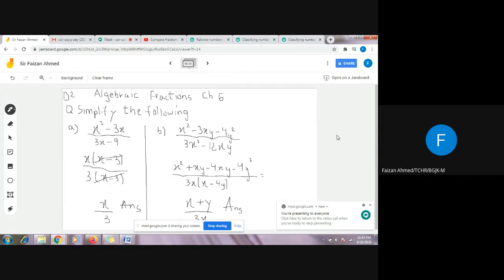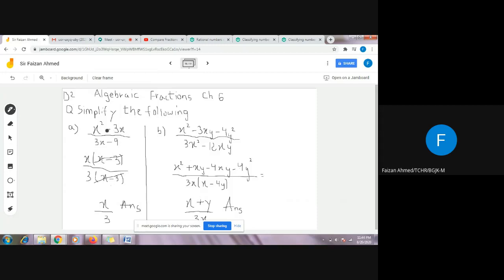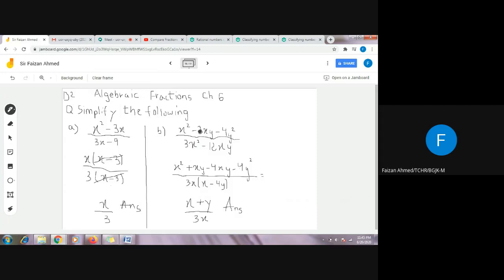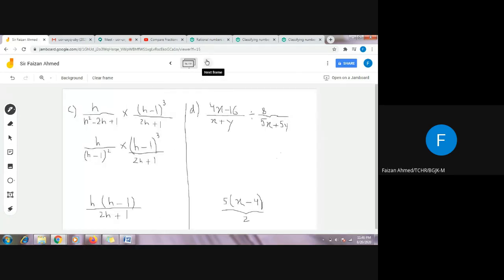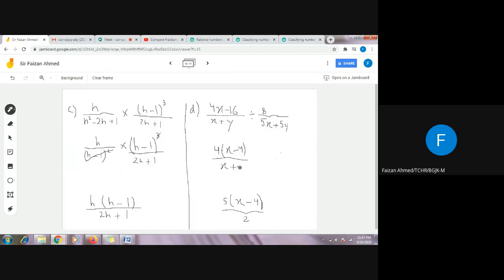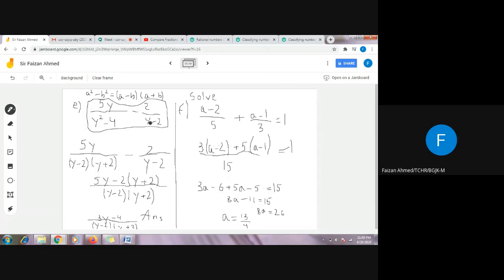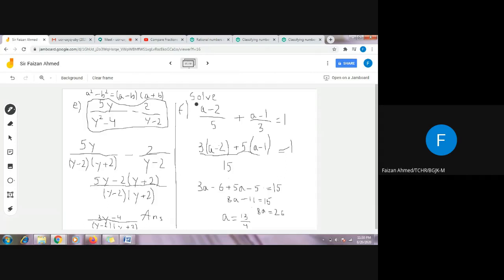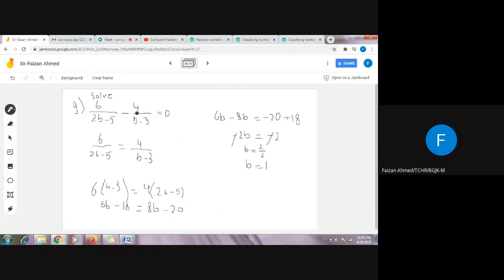Online Recording- Maths 4024- Simplifying Algebraic fractions- D2, Ch 6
Simplification of Algebraic Fractions/ Algebraic Manipulation